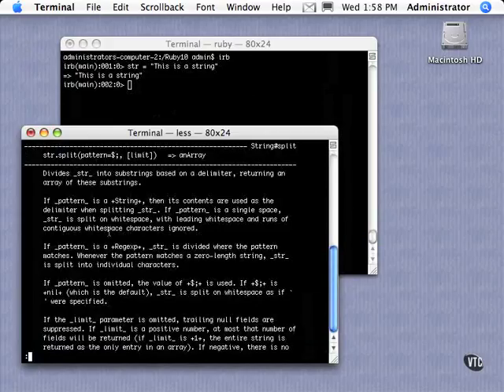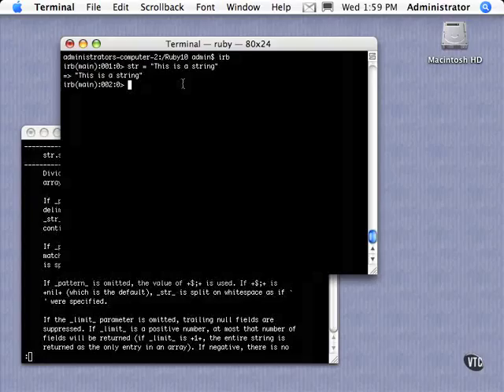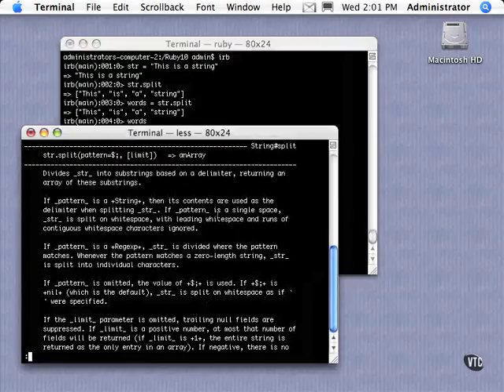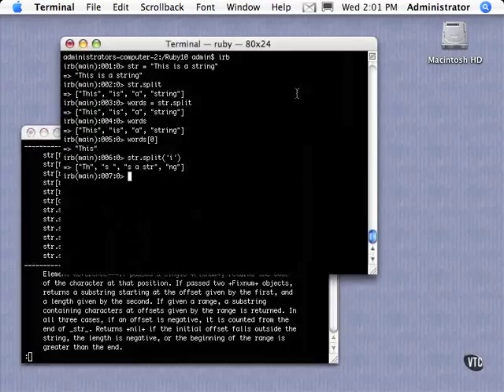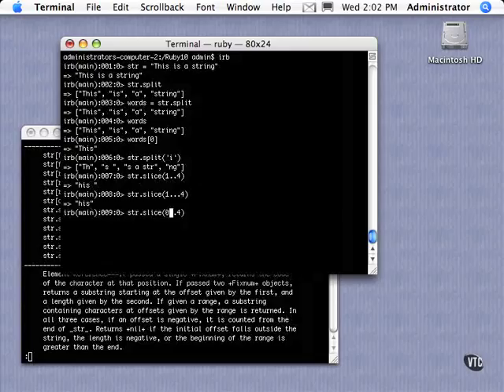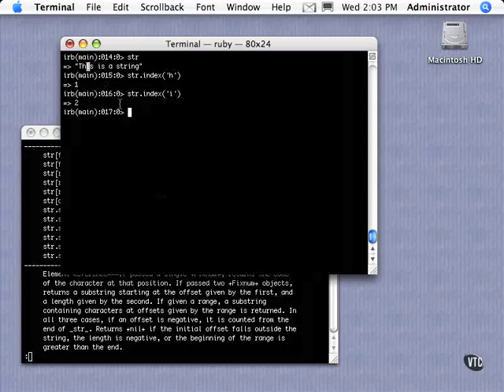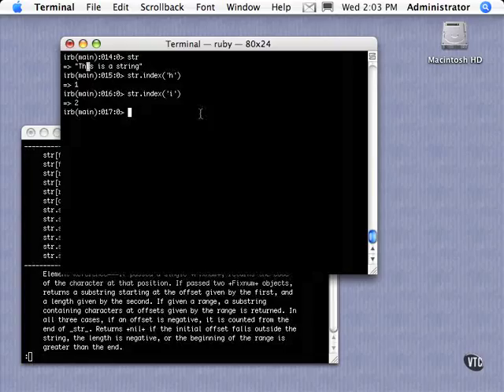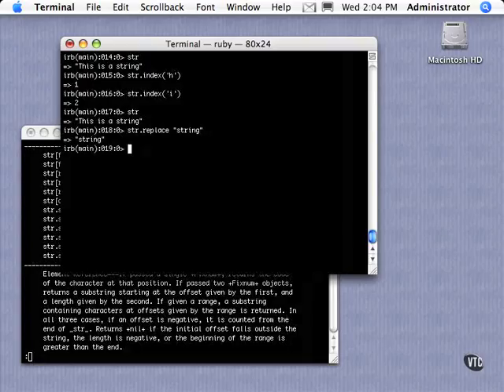[ Ruby Foundations ] 42 - Manipulating Strings